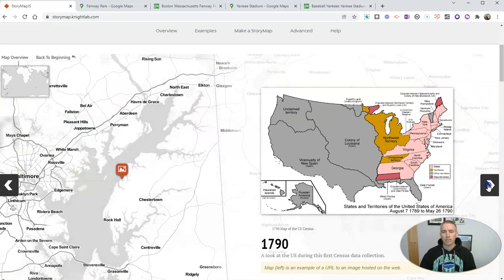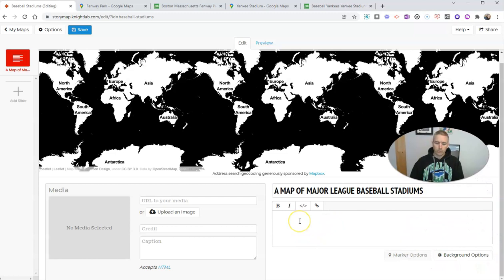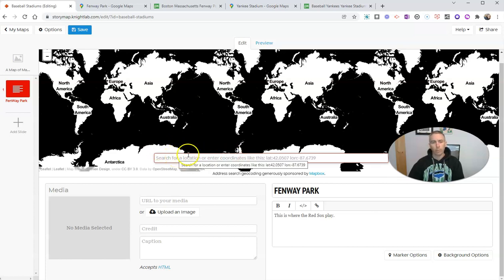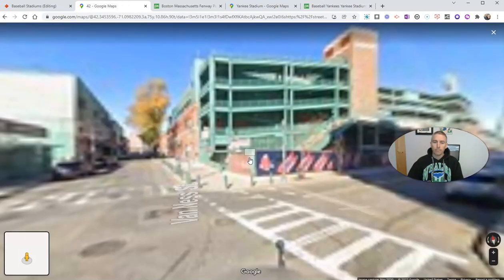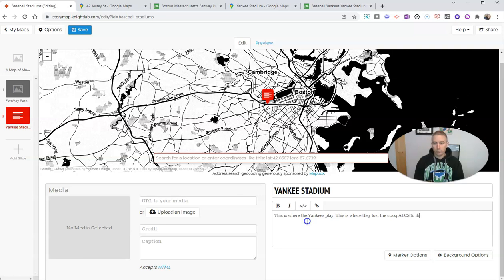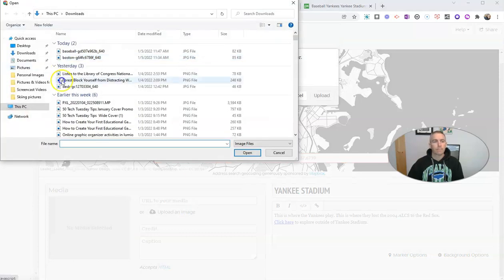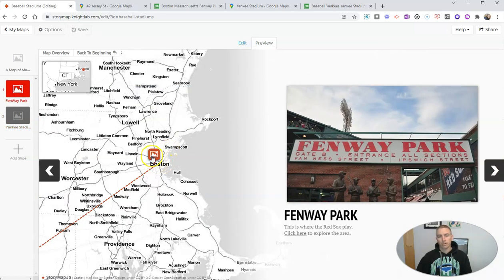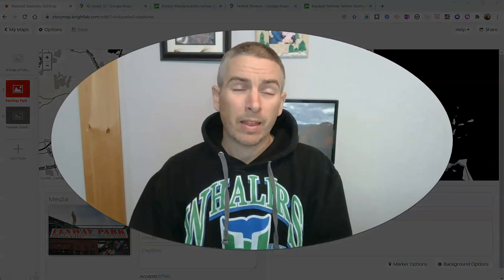A Nice Alternative to Google's Tour Builder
StoryMap JS can be used as an alternative to Google's deprecated Tour Builder tool. Watch this video to learn how to use StoryMap JS.
📔 My new ebook!
🏫 Take a course with me: 🏫